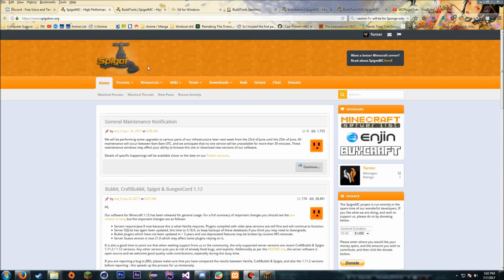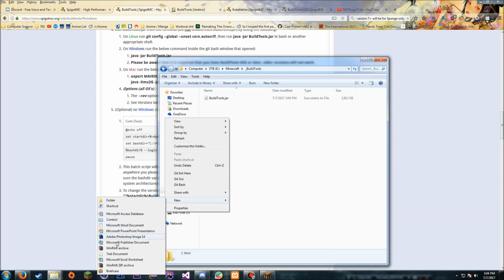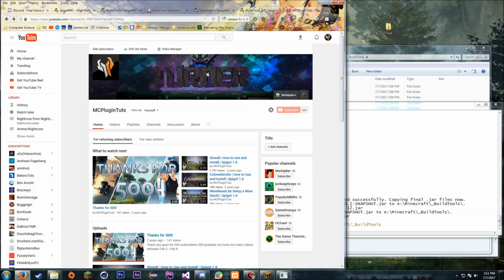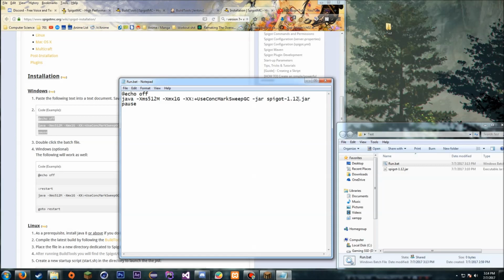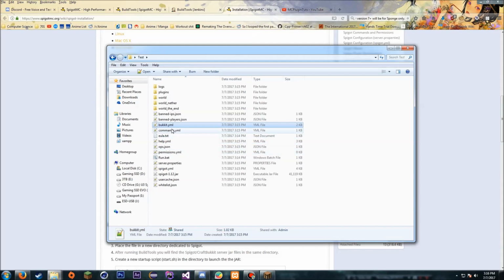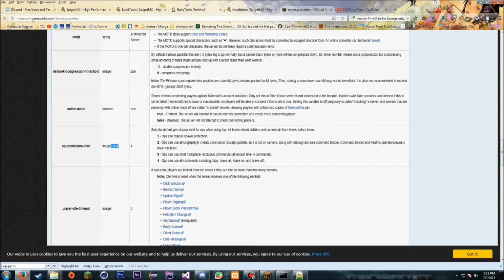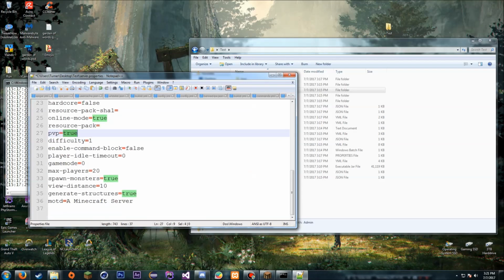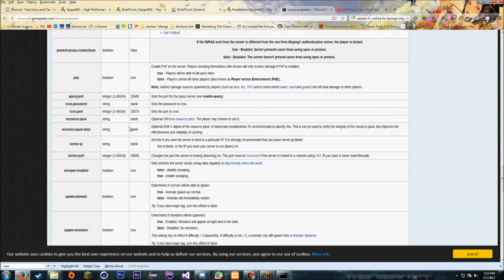How to set up a Spigot Server using BuildTools | 1.12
*Expand for plugin resources*

If you need more help or want to request a plugin tutorial you can either leave a comment or add me on discord Turner#5444.